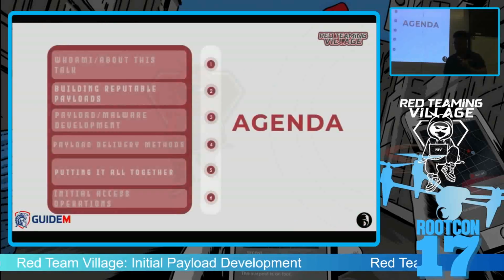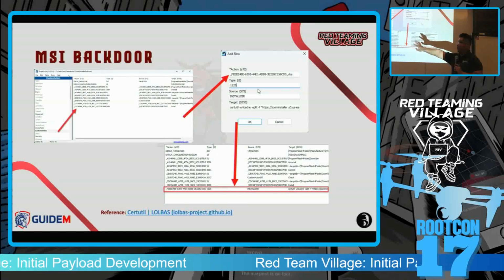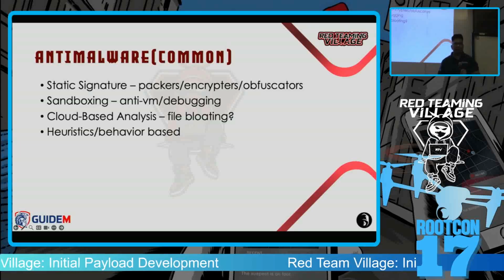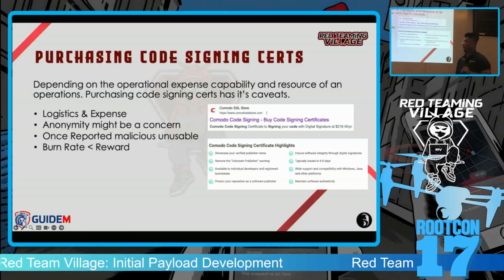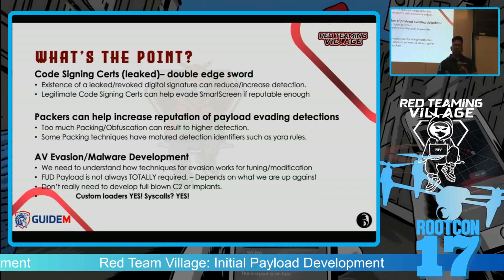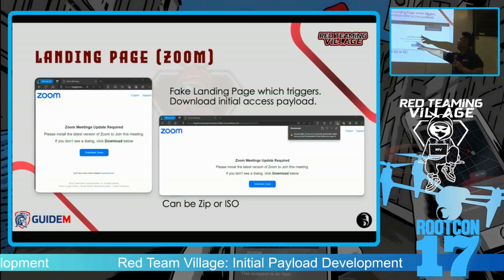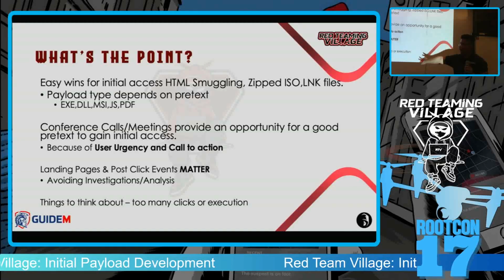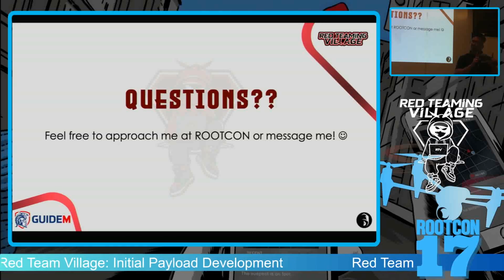Red Team Village - Initial Payload Development: The One That Gets Away by: Ian Secretario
In this talk, drawing inspiration from the phrase "The One That Gets Away," we will delve into innovative strategies and techniques employed by Red Teams to facilitate initial access. Creating effective payloads with consideration of user experience for stealth. The goal of this talk is to provide additional tradecraft for red teams and for defender to gain awareness of these tactics. The speaker will cover the Initial payload development section with concealment. Ian will also cover techniques for making payloads more reputable, which is crucial in increasing the odds for their effectiveness.

At the end of this talk will unveil ingenious techniques that go beyond traditional credential dumping, aiming to obtain sensitive credentials by luring users to willingly input their information. Through carefully crafted scenarios and engaging user experiences, we will demonstrate how seemingly safe actions can lead to unintentional disclosure of valuable credentials without the use of credential dumping techniques, and initial situational awareness considerations before executing later phases of the red team exercise.